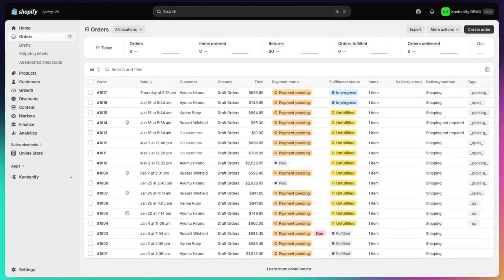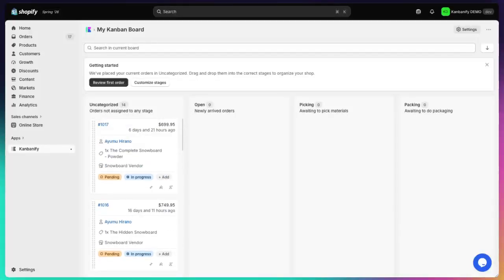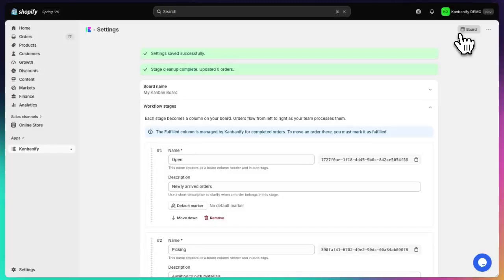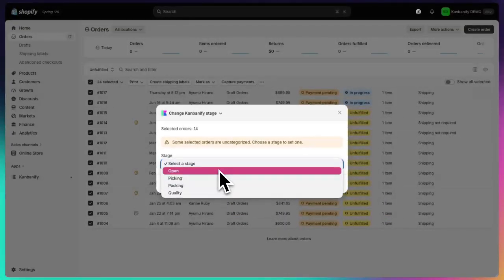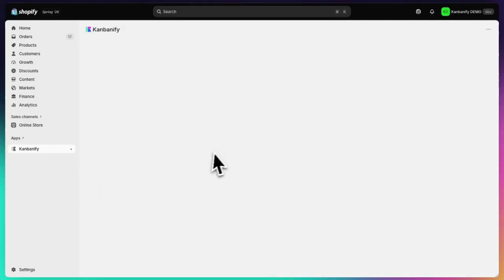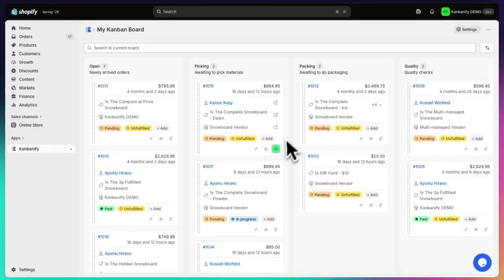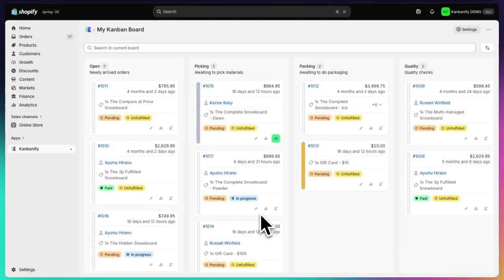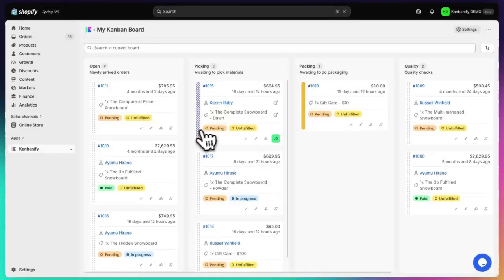Getting Started with Kanbanify: Visual Order Management for Shopify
Whether you're customizing products, prepping bundles, or managing a complex assembly line, this video covers everything you need to get your workflow organized in minutes with Kanbanify.

💡 Why Kanbanify?
Instead of just tracking what you need to ship, Kanbanify helps your team manage how you actually work. With features like manual drag-and-drop sorting, team assignments, accessible visual markers, and seamless Shopify Auto-Tagging, your fulfillment process stays fast, organized, and error-free.

Need help setting up your specific workflow? Reach out to our support team through the app!